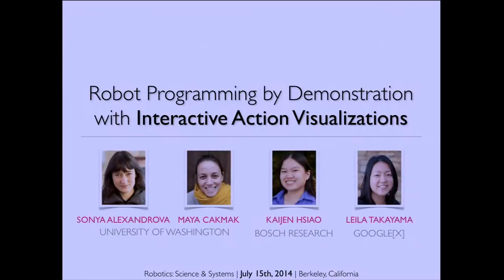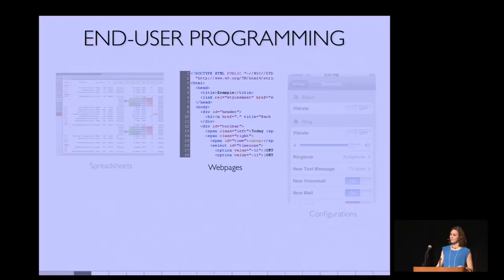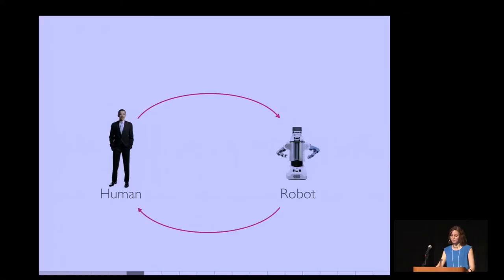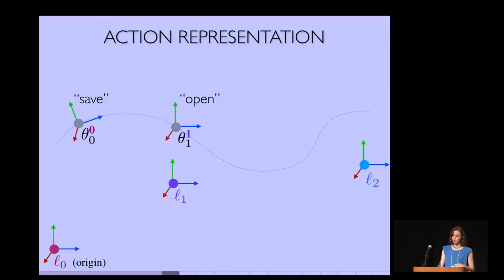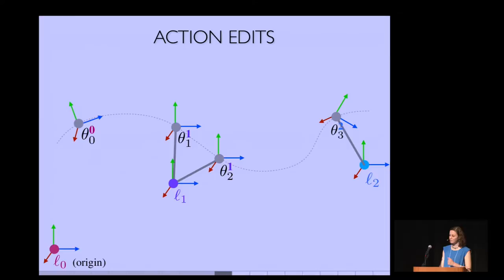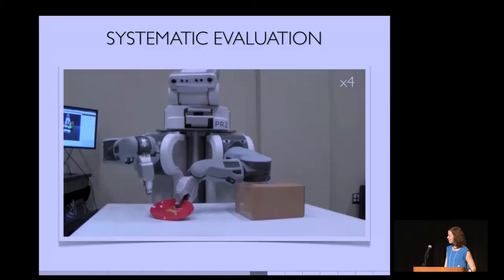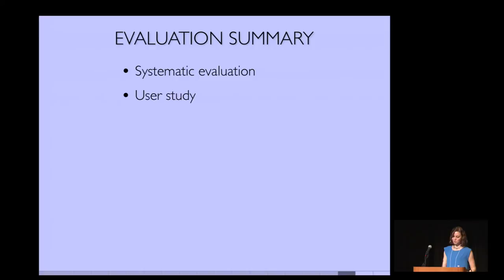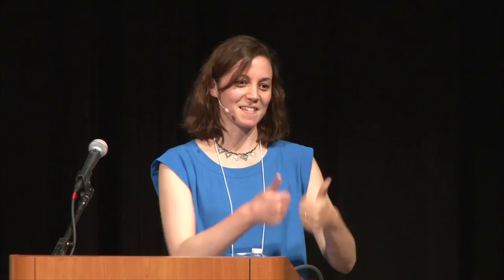RSS2014: 07/15 16:45-17:10 Maya Cakmak (U. Washington): Robot Programming by Demonstration...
0:38 Robot Programming by Demonstration with Interactive Action Visualizations (H1)
Sonya Alexandrova (University of Washington), Maya Cakmak (University of Washington), Kaijen Hsiao (Bosch Research), Leila Takayama (Google[X])

21:13 Q&A